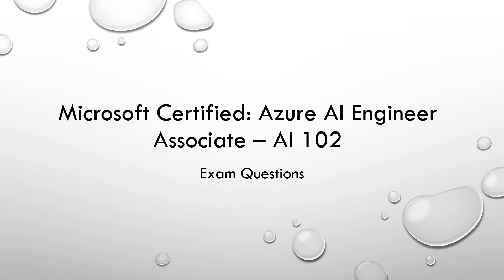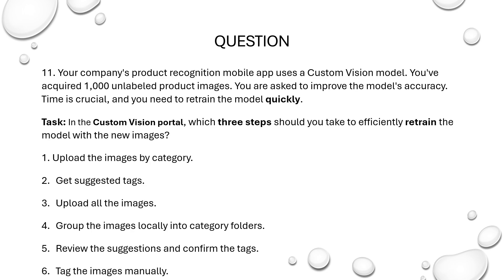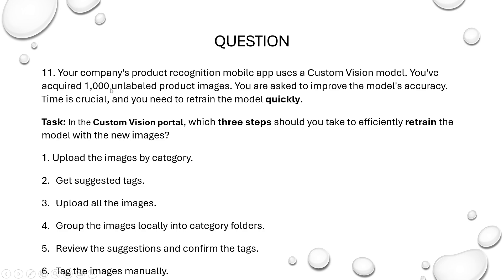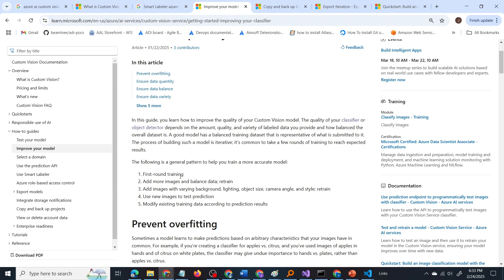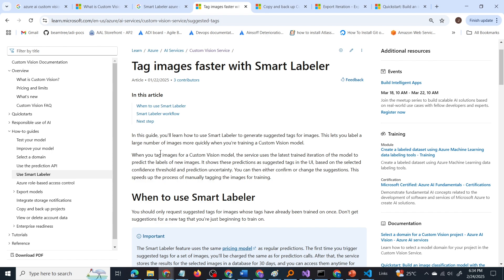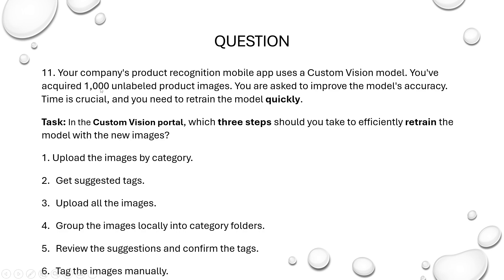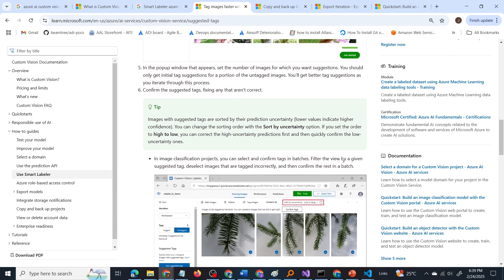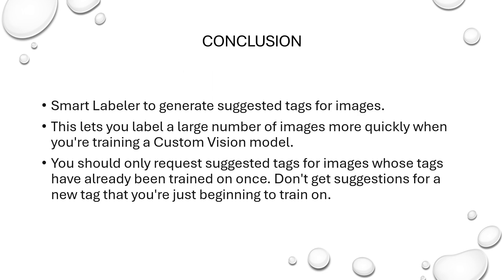Azure AI 102 Questions - AI Vision & Custom Vision - Part 21 (custom vision)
Link to the training I followed to prepare for and pass the Azure AI-102 / Azure AI Engineer Associate Certification.

(Tag images faster with Smart Labeler)

Question:
Your company's product recognition mobile app uses a Custom Vision model. You've acquired 1,000 unlabeled product images. You are asked to improve the model's accuracy. Time is crucial, and you need to retrain the model quickly.
Task: In the Custom Vision portal, which three steps should you take to efficiently retrain the model with the new images?

Upload the images by category.
Get suggested tags.
Upload all the images.
Group the images locally into category folders.
Review the suggestions and confirm the tags.
Tag the images manually.